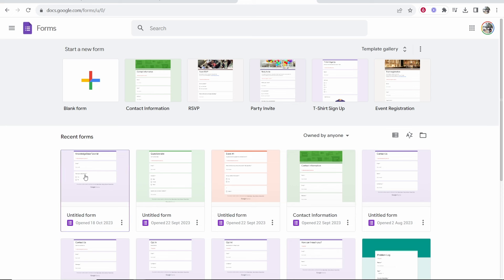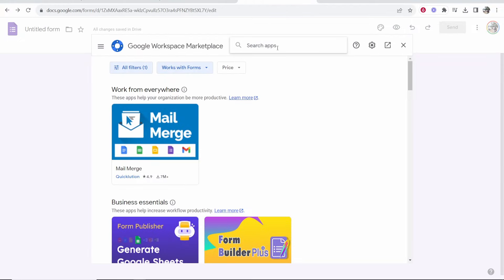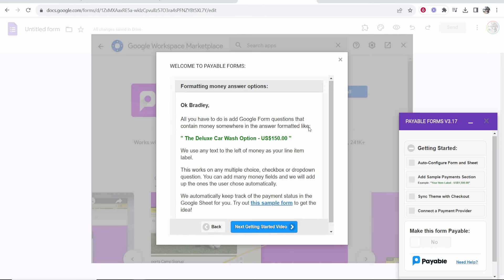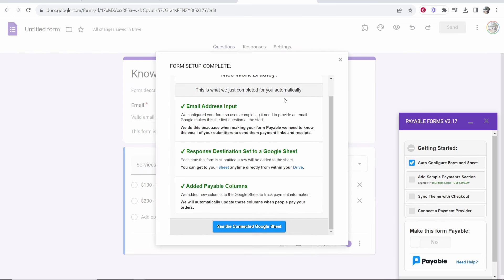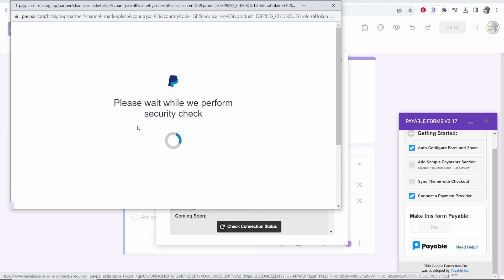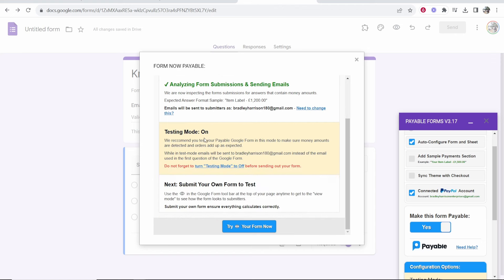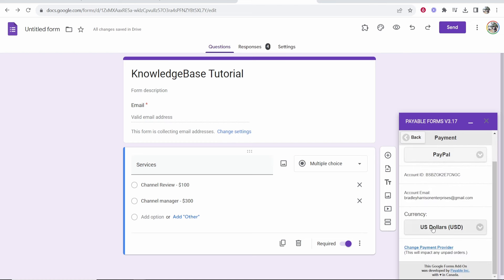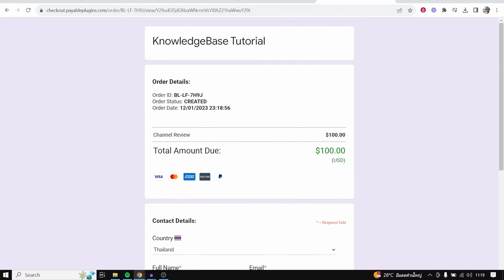How To Add Payment Option in Google Forms (Step By Step)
In this video, I show you how to add a payment option in Google Forms. This can be done for free. Follow this step by step guide and add your own payment option today.